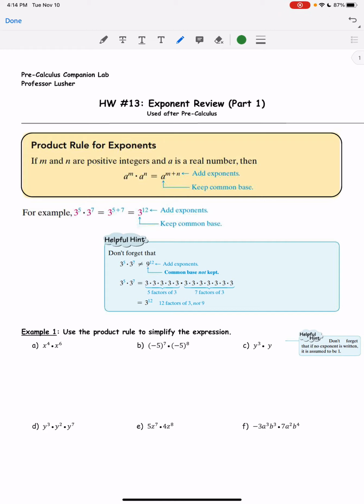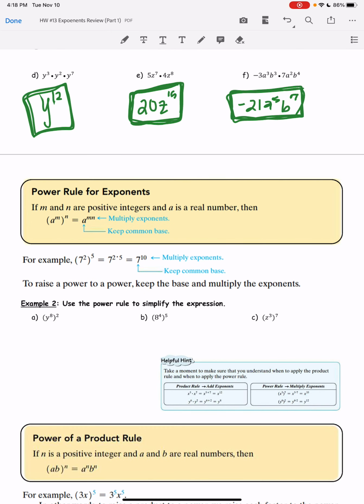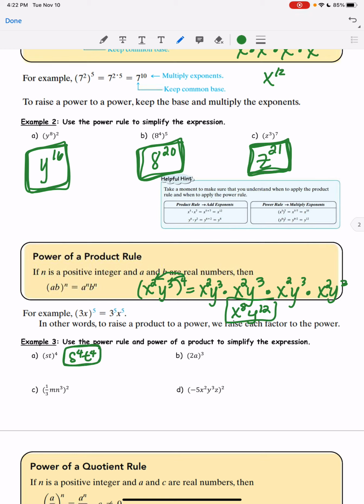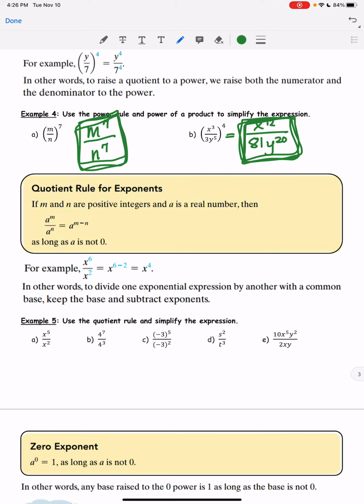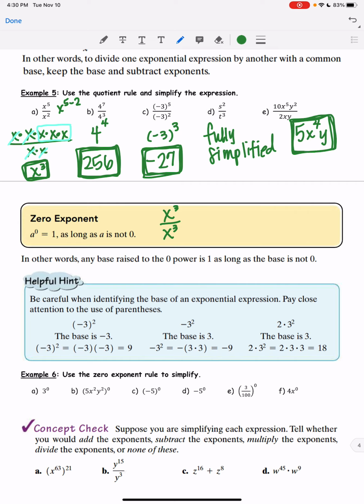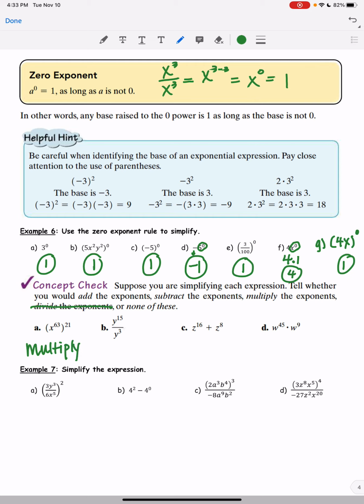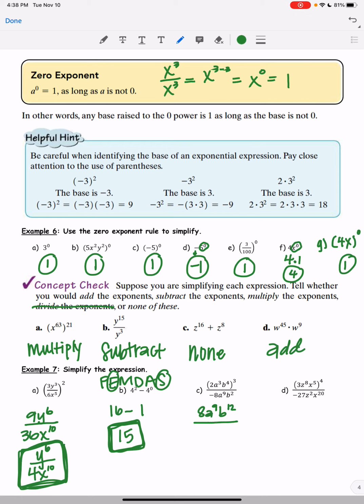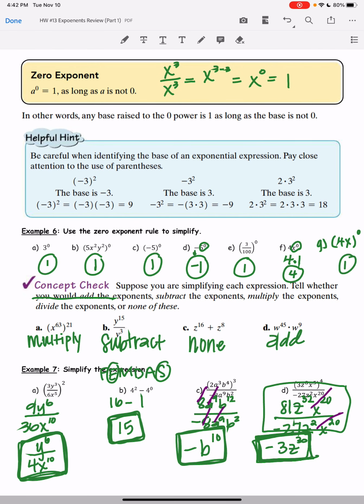HW #13: Exponent Review (Part 1)